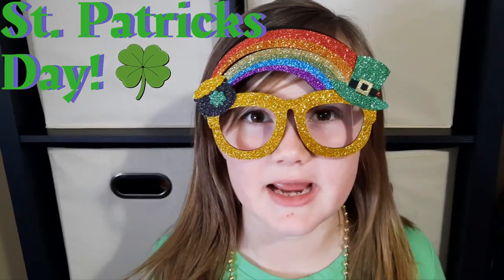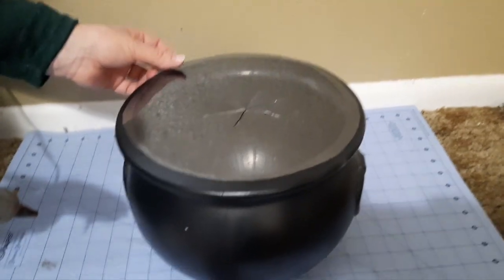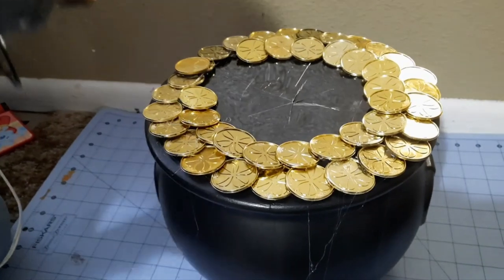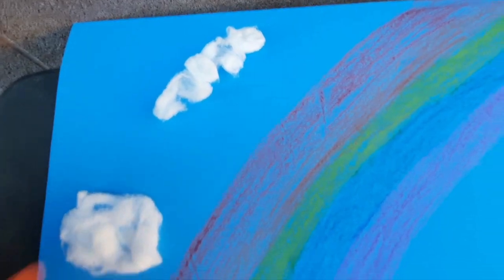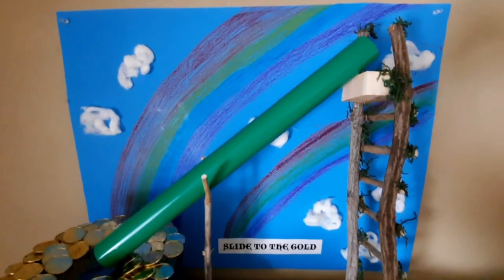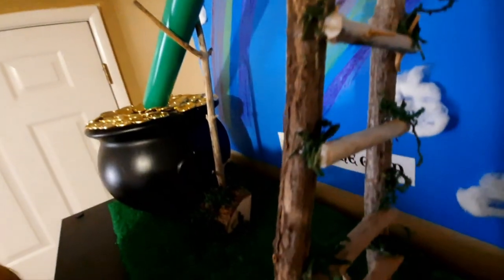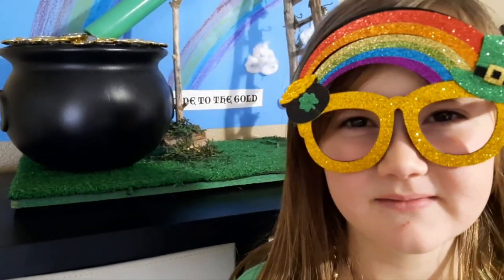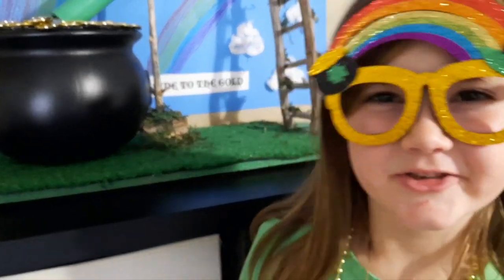SLIDE TO THE GOLD LEPRECHAUN TRAP!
Alice and her mom create an awesome leprechaun trap! They show you the step by step process in this video. St. Patrick's Day will be here before you know it, so let's get those leprechaun trap ideas flowing!

Materials needed for this activity:

🍀 A piece of cardboard or a wooden board for the base.
☘️ A pot/cauldron
🍀 Gold coins from Dollar Tree or elsewhere.
☘️ PVC tube or wrapping paper tube.
🍀 Green spray paint or acrylic paint.
☘️ Sticks: two long and several short lengths.
🍀 Moss from Dollar Tree or elsewhere.
🍀 Clear plastic from an ornament box or other packaging.

All videos are created and edited by Alice's mom.